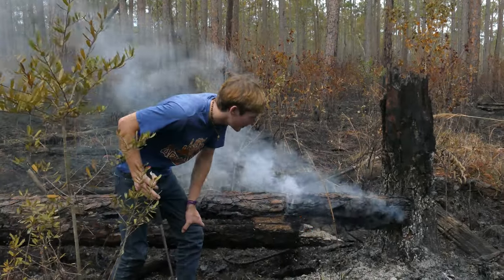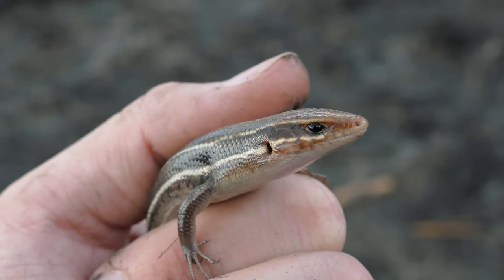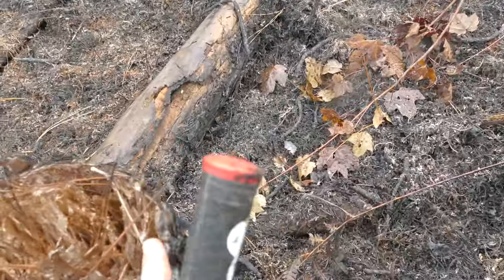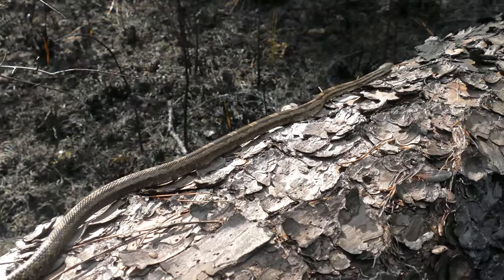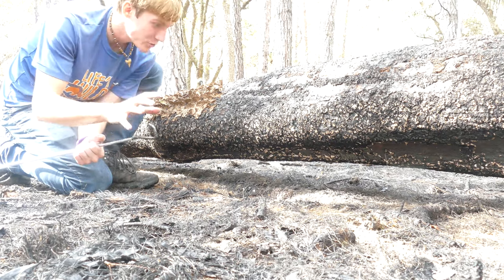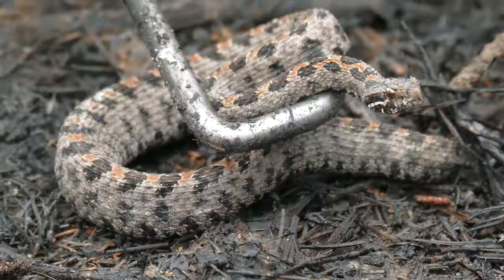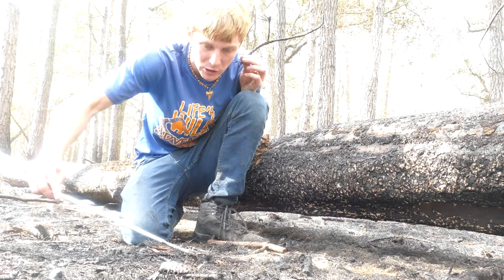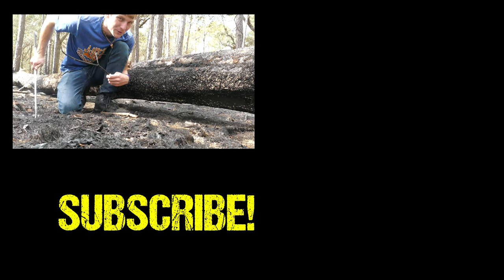Rattlesnake in a Forest Fire?! - Wildlife and Controlled Burns!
On today's adventure into the pine forests of south Louisiana, we're gonna be searching for the worlds smallest rattlesnake, and Louisiana's rarest pit viper. during a forest fire?. Yup, today, we're heading through the fire and the flames of a controlled pine forest burn in search of wildlife! Along the way, we'll show you just why controlled burns are necessary and good for pine savannah ecosystems, and how the reptiles and other smaller animals respond and survive to the fires! As always we hope y'all enjoy this video :D